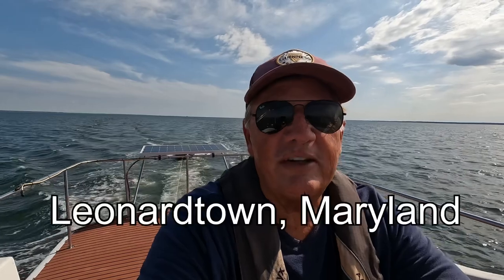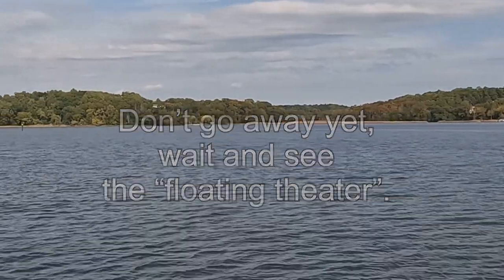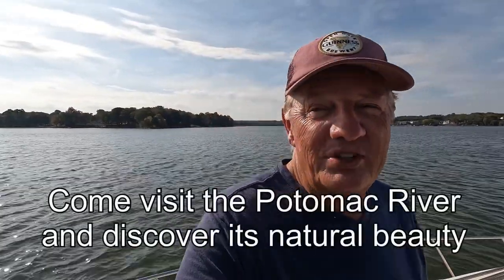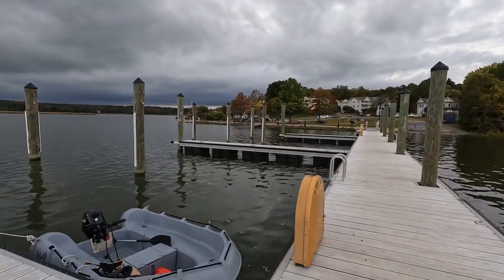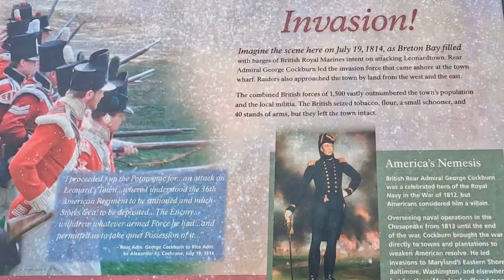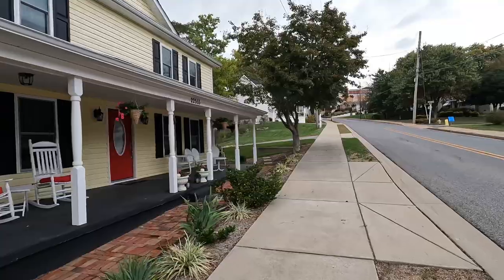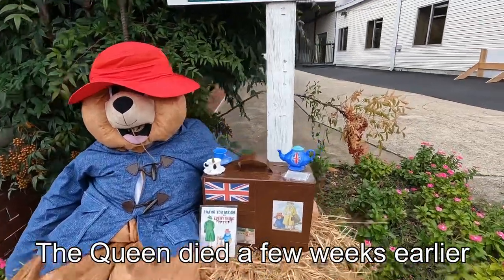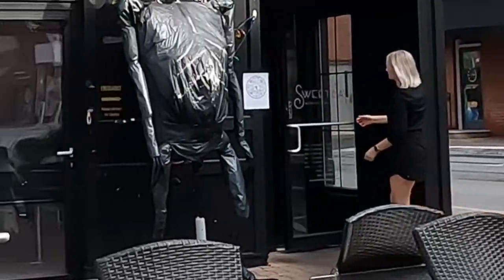Great Loop Experience: Chesapeake Bay's Best Kept Secret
Embark on an exciting Chesapeake Bay adventure with Captain Bob Danbury as he unveils one of the BEST hidden gems that this magnificent waterway has to offer!

Just 26 nautical miles to the northwest of Point Lookout lies a treasured haven waiting to be explored. Join Captain Bob as he shares his remarkable discovery, a haven for cruisers on the Great Loop journey. Here, you’ll find FREE OVERNIGHT DOCKS that welcome weary travelers and provide a safe haven, especially when the storms brew.

This protected harbor not only offers shelter from the elements but also serves as a gateway to a world of exploration. Immerse yourself in the rich tapestry of this locale, with an abundance of enticing RESTAURANTS & BARS, historic landmarks to visit, and the warm embrace of the FRIENDLY LOCALS (well, almost all of them!).

Escape the crowds that flock to Annapolis and the upper Bay, and follow Captain Bob’s Mainship 34 as it navigates the picturesque waters of Benton Bay, leading you to the charming Leonardtown, Maryland. Trust us; it’s worth the extra journey up the Potomac.

Join us on this virtual voyage of discovery and make Leonardtown a must-visit destination on your Chesapeake Bay exploration. This is one adventure you won’t want to miss!